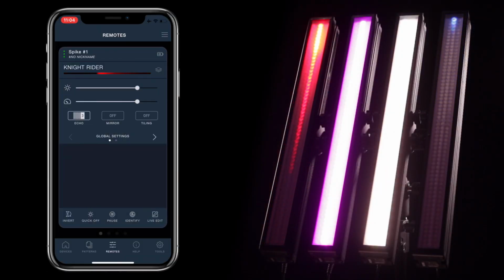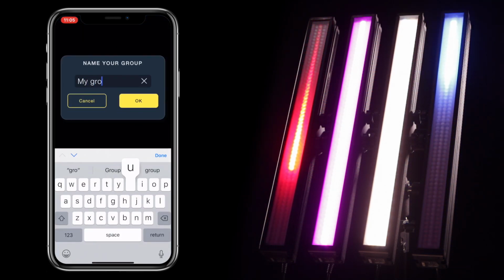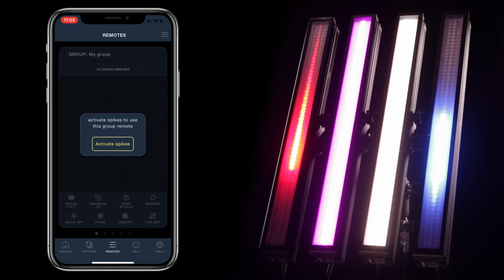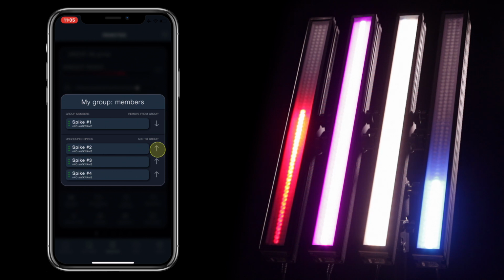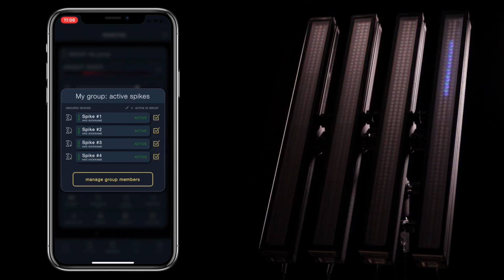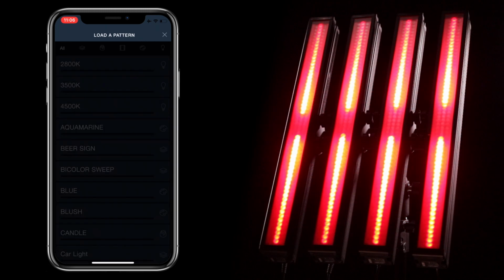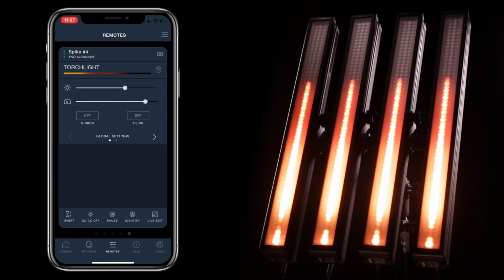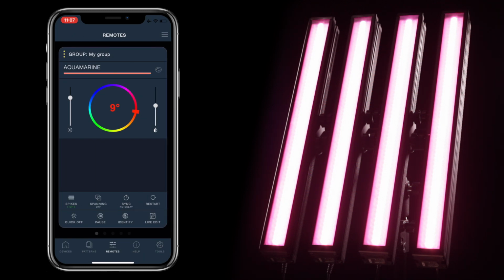Grouping Colorspikes - The Basics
This tutorial will show you how to use colorspike's powerful Grouping feature.